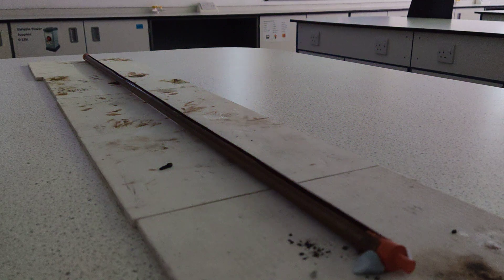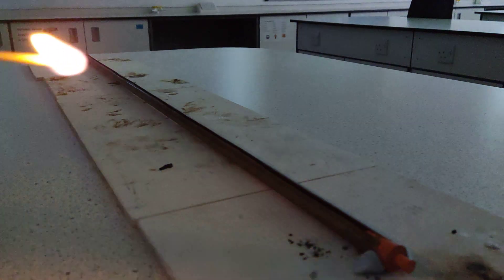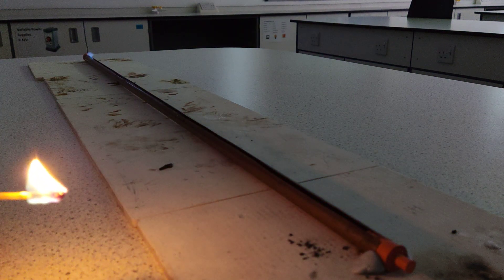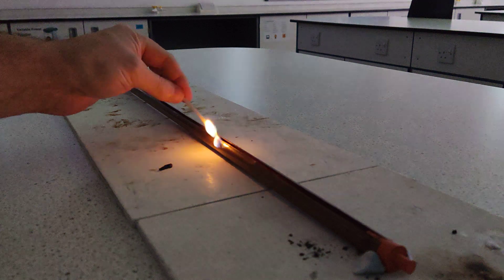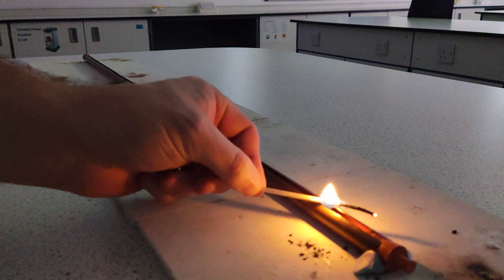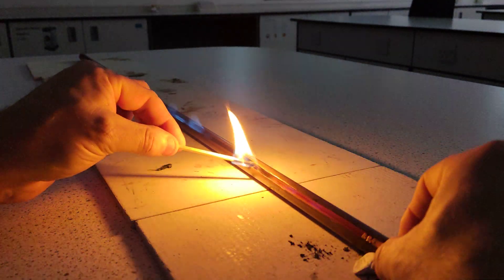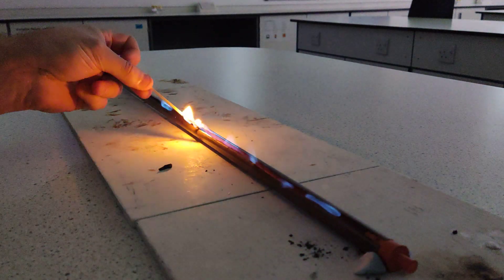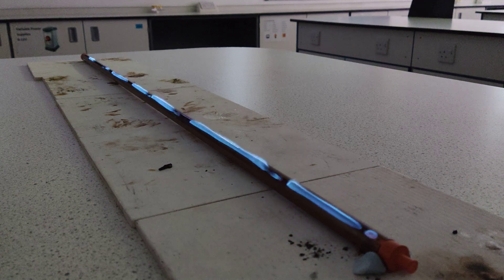Great Balls of Fire - Ethanol Flames - Distance Time calculations - GCSE Physics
Ethanol Velocity of a lit flame can be worked out using heatproof mats and a pipette of ethanol. You simply pour around 1m over the tiles in a thin line and set light.

OR

Use a copper pipe with a slit cut and two rubber bungs. You need to try and just get the right amount, so a few pipettes in a cold tube. The tube temp puts out the flame and it travels in a pulse. You can send mutiple pulses down. If you do it whilst hot, you have a fire risk!  Also not enough ethanol will mean it will not travel. You need the fluid to pick up the flame motion